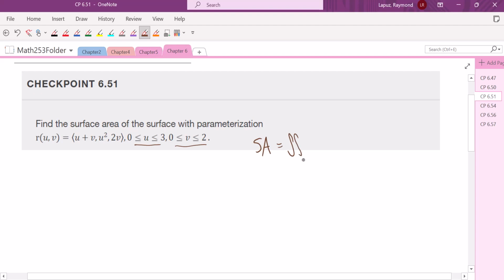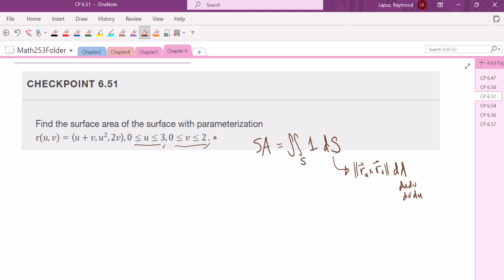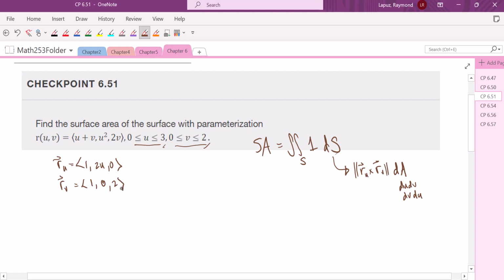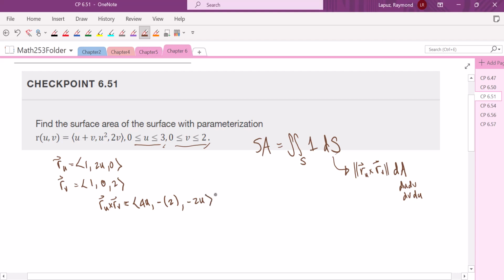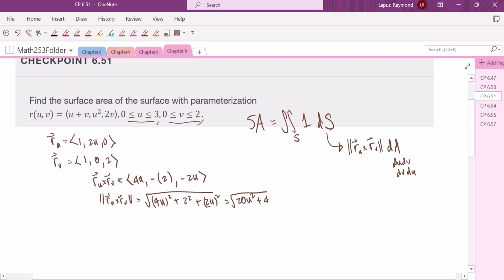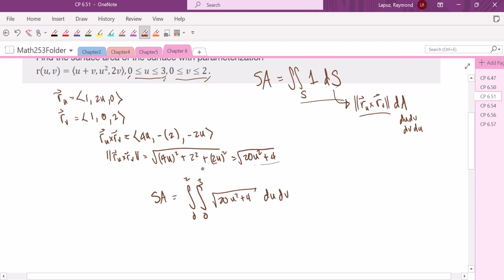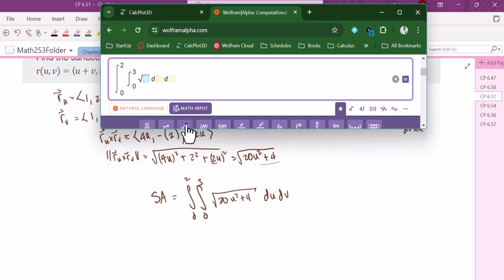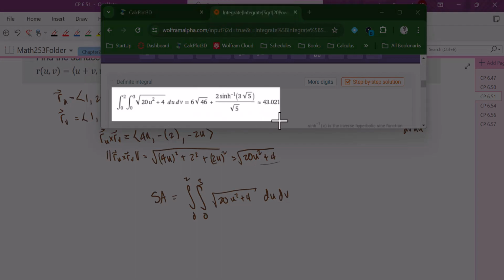m253 CP6 51